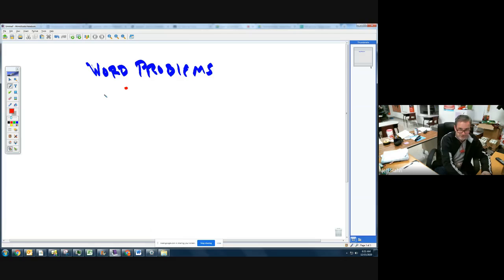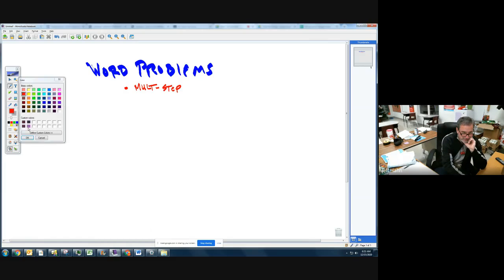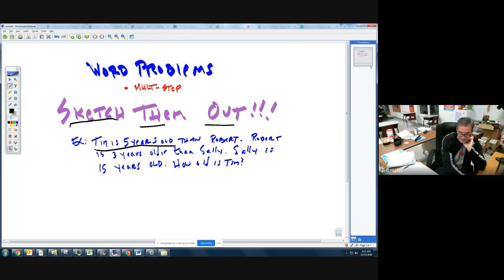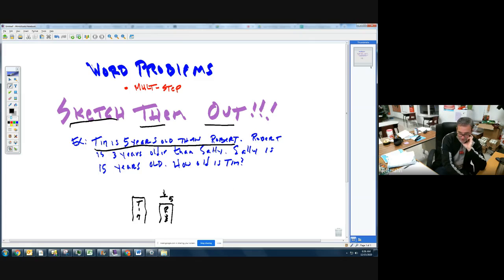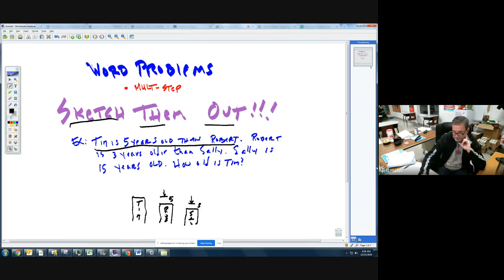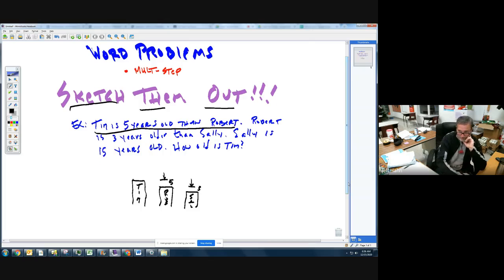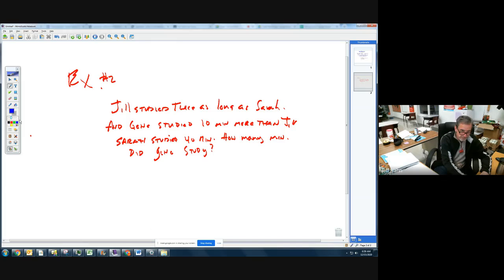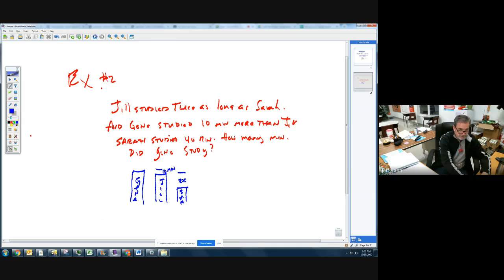5th Lesson 49 Mulit step word problems